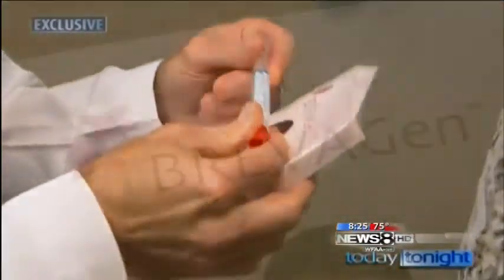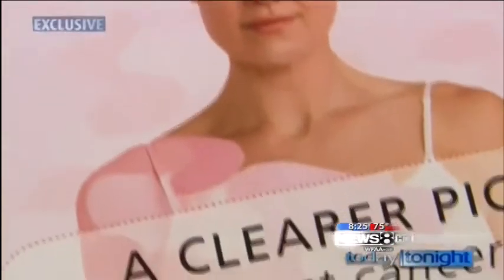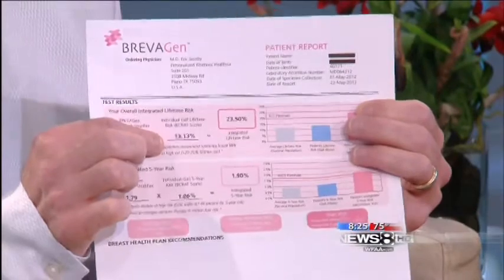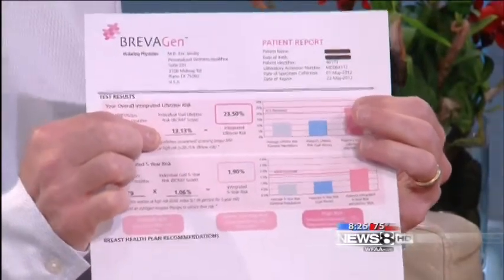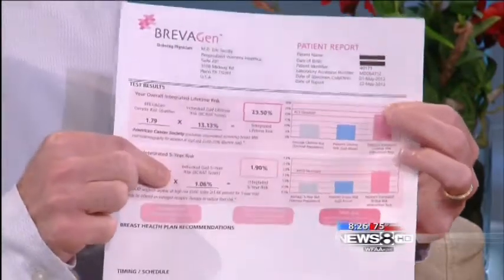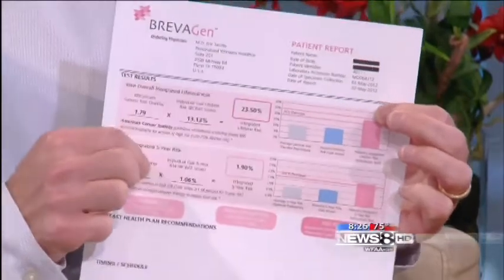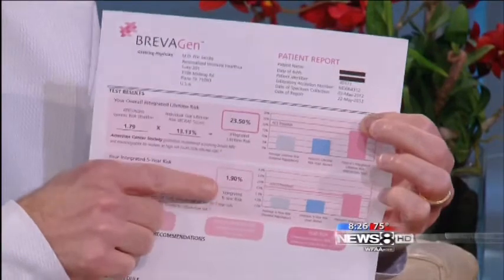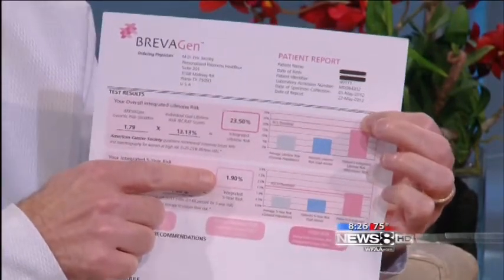Personalized Women's Healthcare Review BREVAgen Results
Recently on WFAA news Dr. Eric Jacoby demonstrated a painless DNA swab test. Dr. Jacoby uses this test to help identify hidden breast cancer risks. It's called BREVAgen and it specifically targets a growing group of women now contracting the disease - Caucasion females who have no risk factors or family history.  Approximately 1 in 8 women will get breast cancer. 70% - 80% of those that will get breast cancer did not have any familial risk indicators.